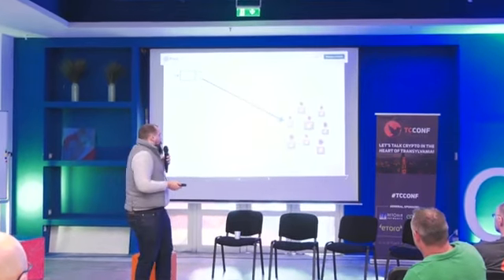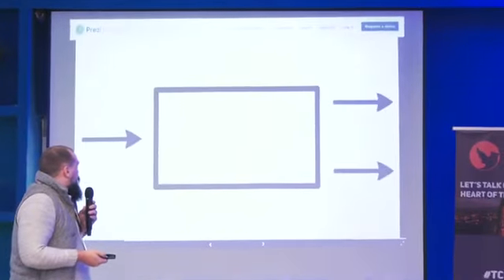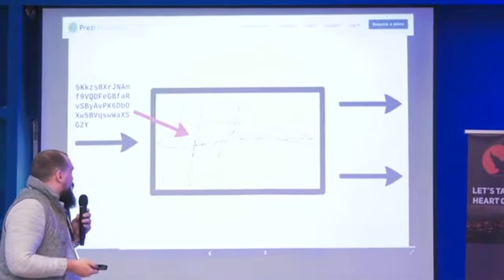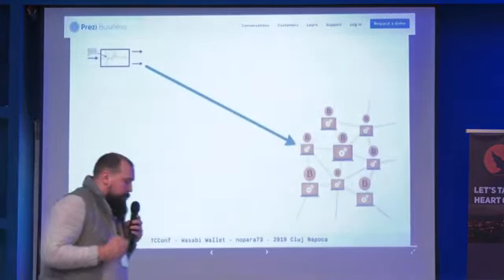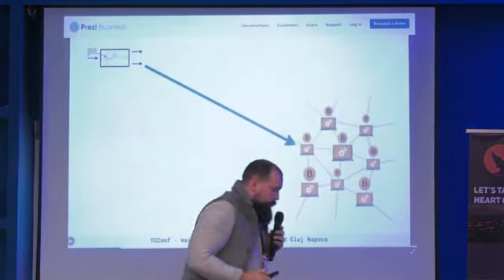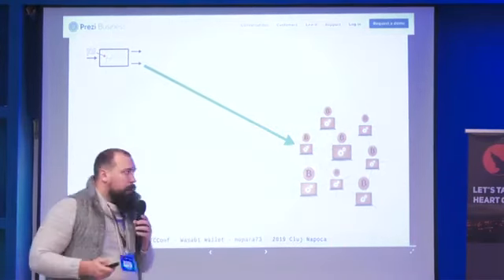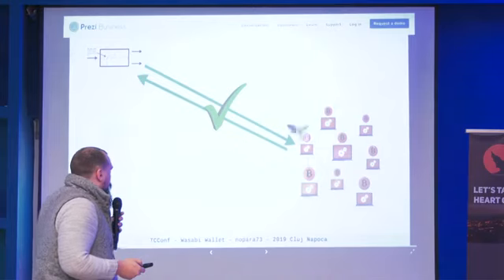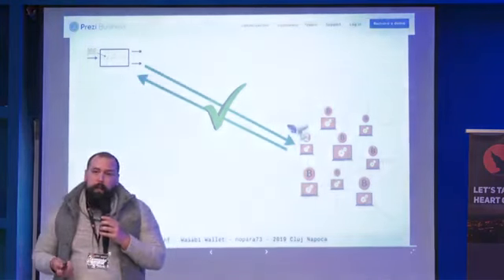Nopara73 - Wasabi Wallet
1)Bitcoin Investment Explained